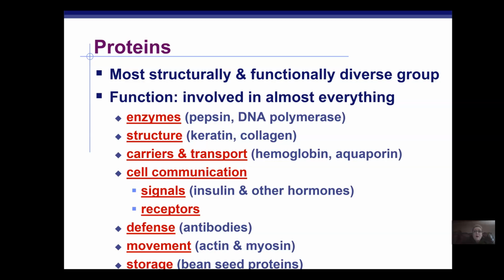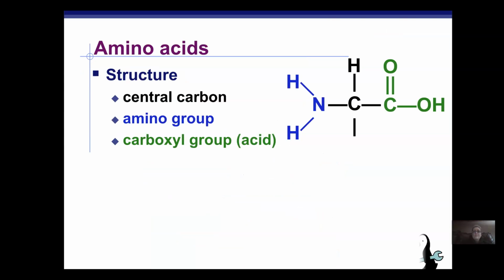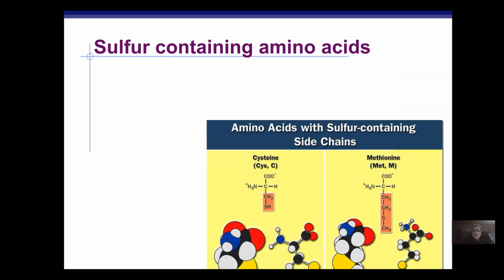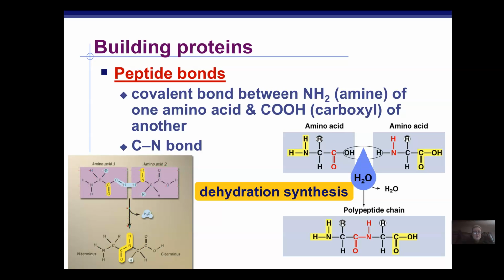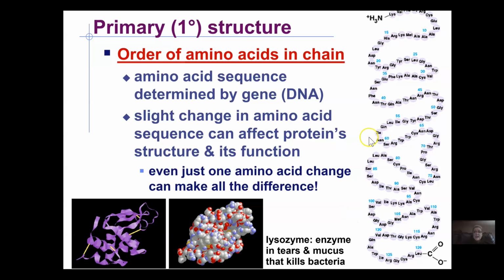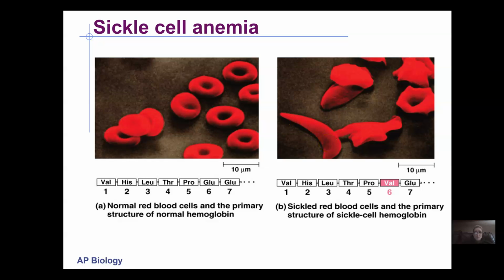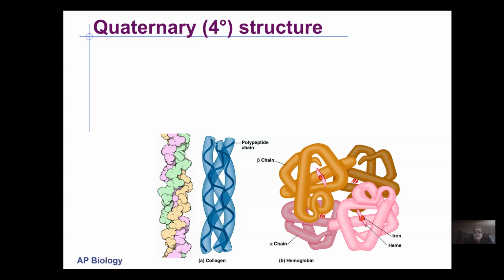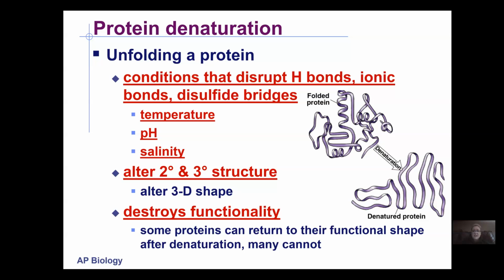AP Bio Proteins